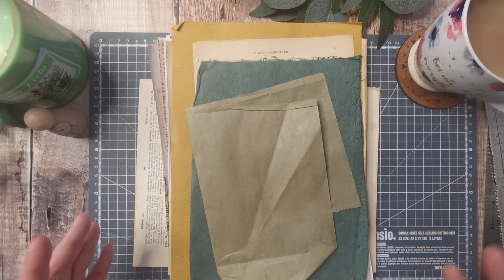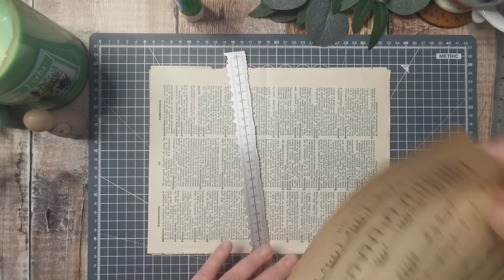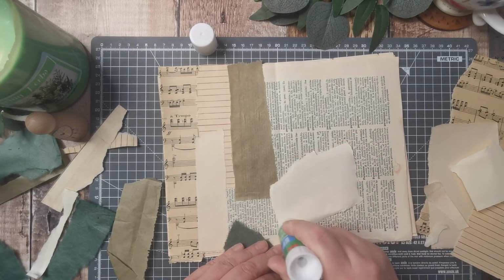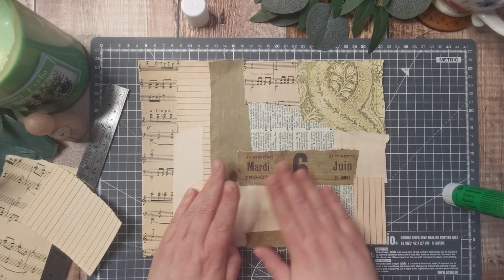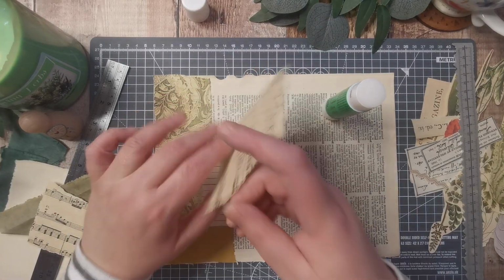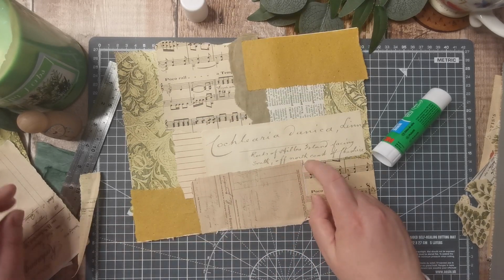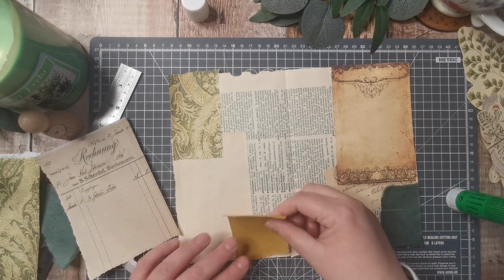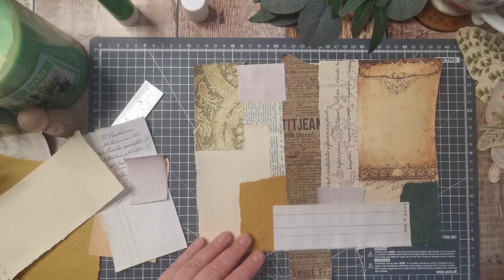Collage Pages - Making Bases - Building up your Stash - The Botanicals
🌿Join me on this new series "The Botanicals"
in this first part we will be getting all our materials ready.

It really does help my videos to get seen and helps my channel to grow.

🌿Amazon Wish List
🌿Mailing address -
Tania Bowmar
4 Valley Road
Kimberley
Nottingham
Ng16 2hl
UK

Die cuts and envelopes

🌿Kits Used
🌿Poppiness
🌿Collage type
Specimen notebook
Vintage Green
🌿Taylormadejournals
Antique Grungy Wallpaper 1
Antique Grungy Wallpaper 2
🌿luiseHEINZL
BOTANICAL EPHEMERA
🌿Musings By Nikki
Field Notes and Field Record Cards
🌿LianaScraps
Arbres and Lace
🌿StudioOnGlore
Vintage Flowers - Faux Cigarette
Botanical Receipts
🌿Style24Designs
Vol 6 Herbal Index
🌿Tracie Fox
Layered Tags
The Plant Book
Natures Remedies
The Notebook: A Botanist Pages
The Notebook: A Botanist Ephemera
Urban Forage Set 2
Mini Digital Embellishments and Tags
🌿Vectoria Designs
Botanical Compendium
Life Notes
🌿Arty maze
Natures Remedies